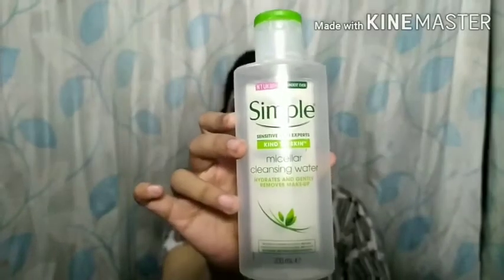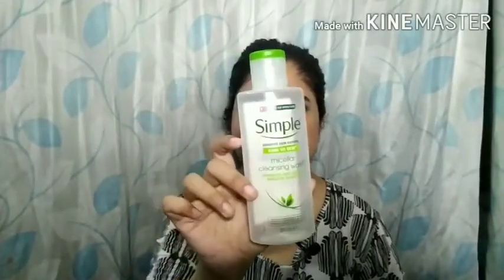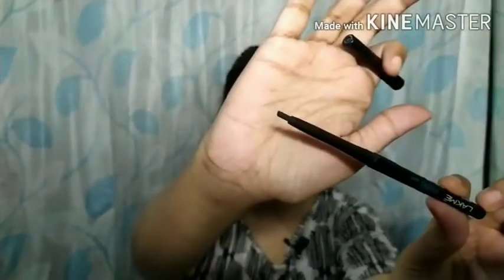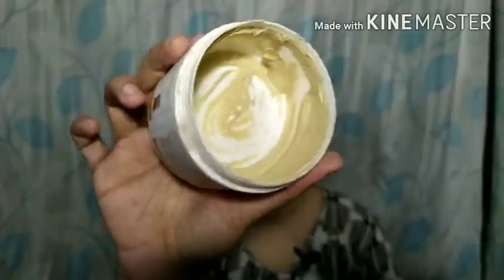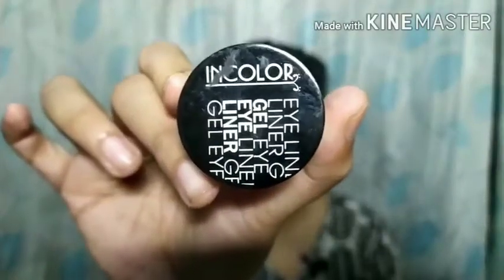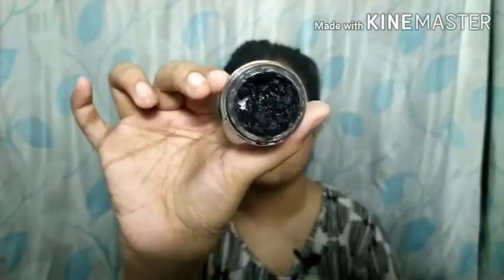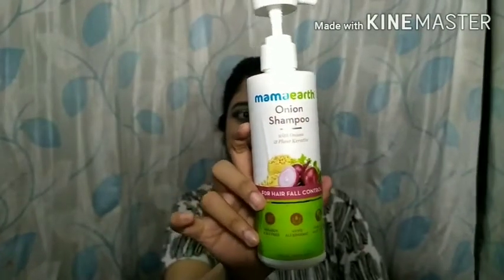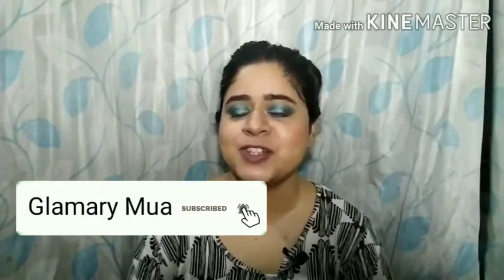Product Empties 2020 Skincare Haircare Makeup | Mini Review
In this video I have shared my product empties in makeup skincare and haircare
from mamaearth and other brands

  I'm not an expert in skincare..I'm just sharing my user experience with you guys regarding the products used.

Take care Stay positive :)